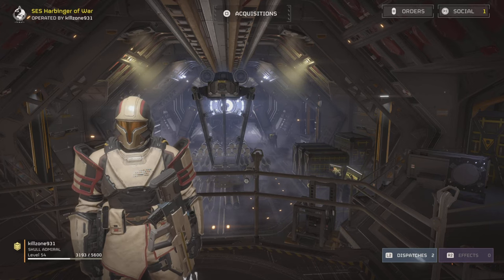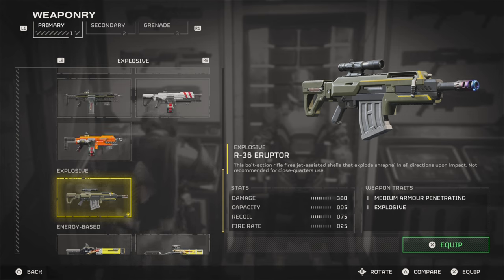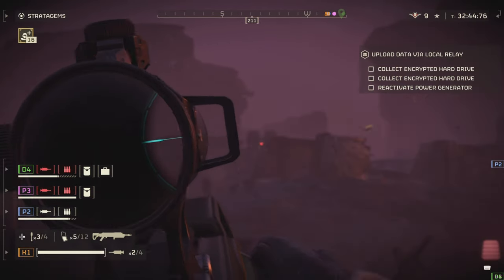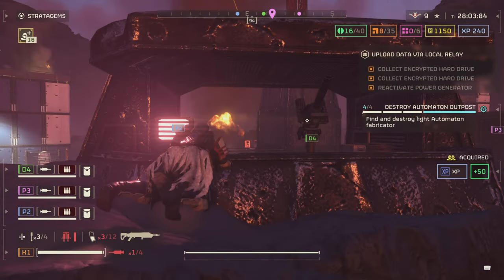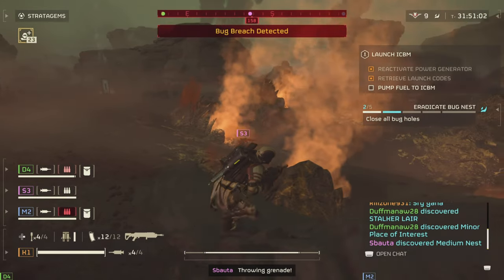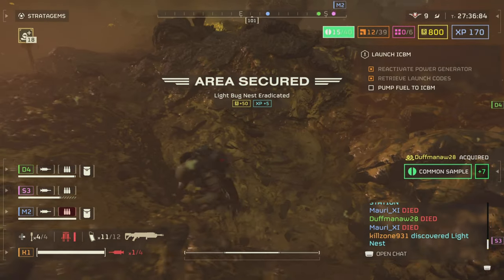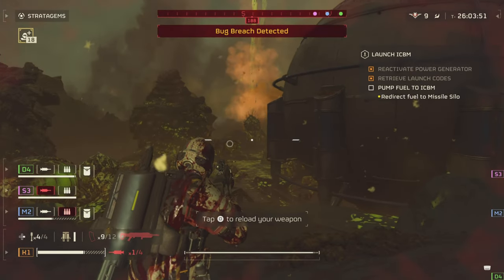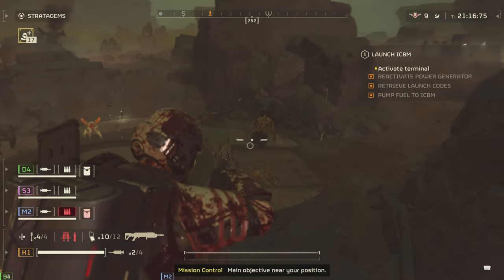Helldivers 2 R-36 Eruptor Sniper Rifle Weapon Review - Democratic Detonation Warbond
Timestamps
00:00 Intro
00:54 Where To Purchase
01:04 Stats
01:32 What It Comes With
01:46 Pros
04:58 Cons
06:38 Final Review

“HELLDIVERS™ 2 is a 3rd person squad-based shooter that sees the elite forces of the Helldivers battling to win an intergalactic struggle to rid the galaxy of the rising alien threats. From a 3rd person perspective, players use a variety of weapons (pistols, machine guns, flamethrowers) and stratagems (turrets, airstrikes, etc.) to shoot and kill the alien threats.